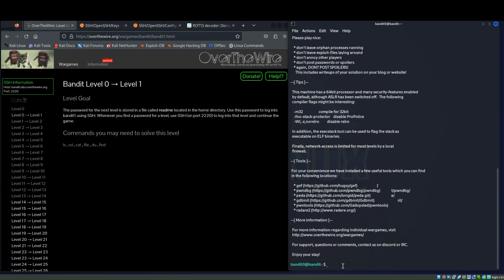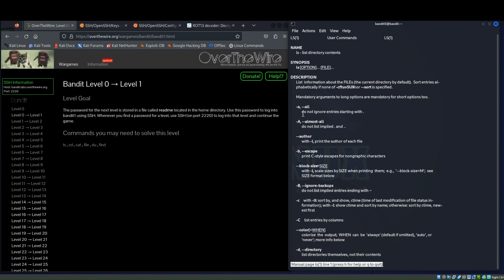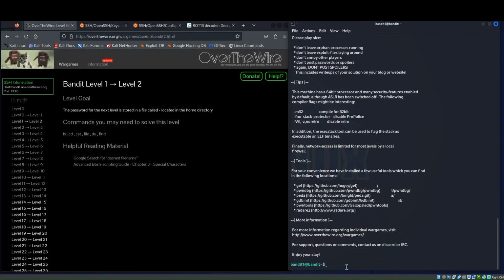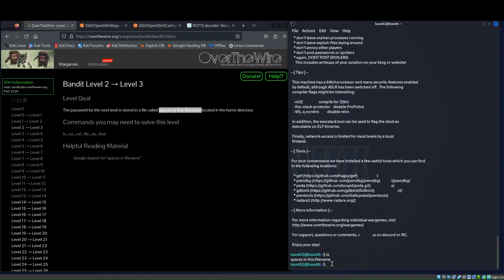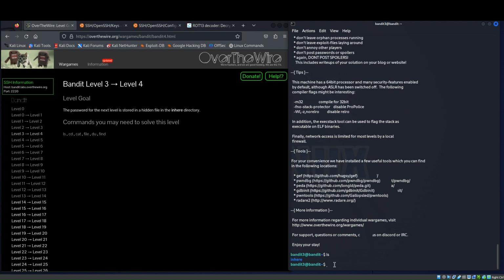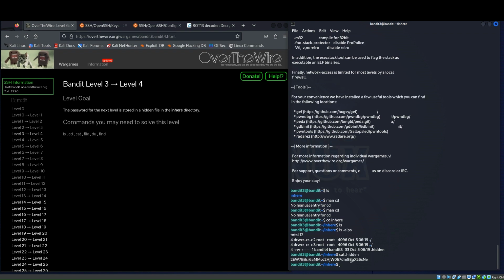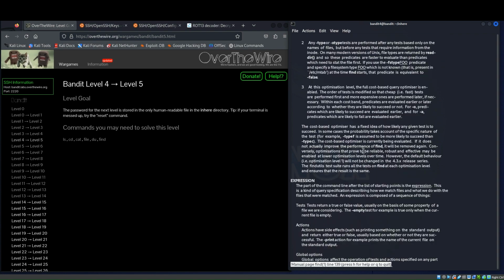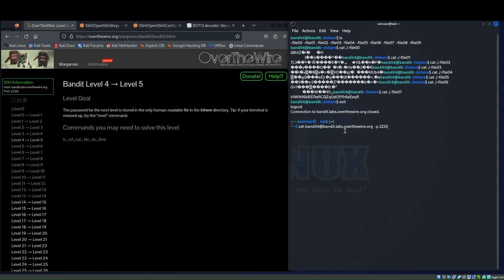LEARNING LINUX | Bandit Levels 1-4 | Overthewire War games